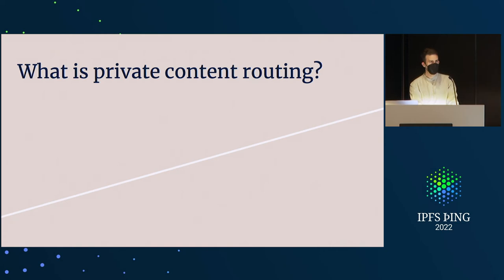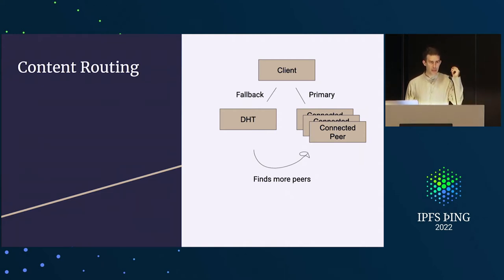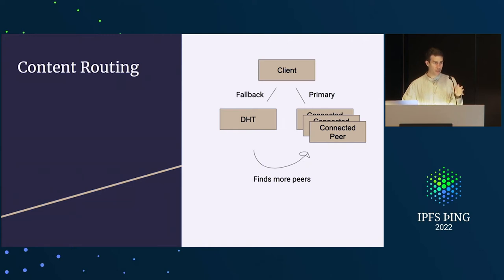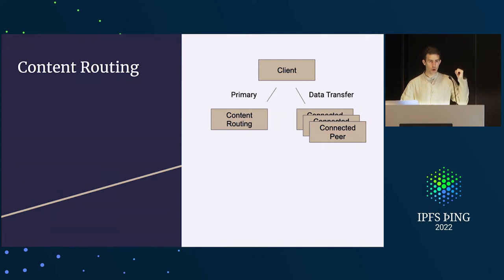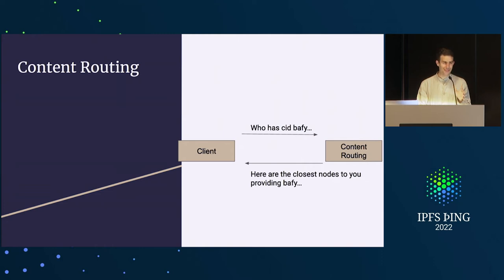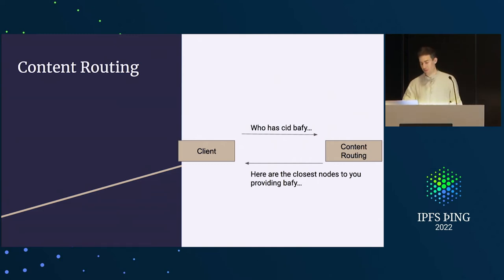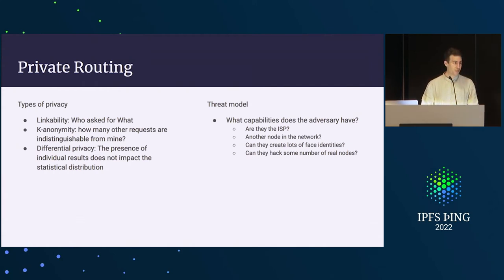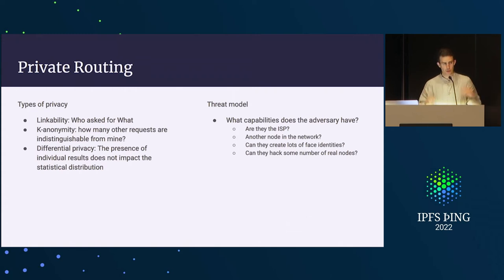Content Routing Track Intro - @willscott - Content Routing 2: Privacy